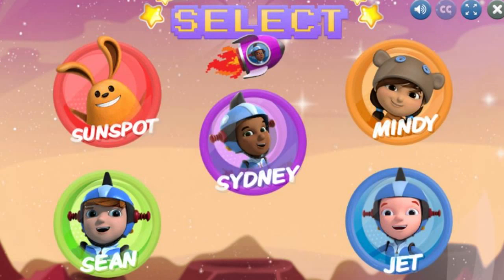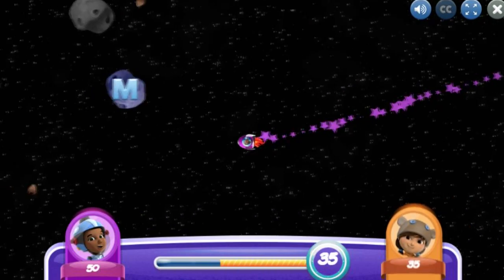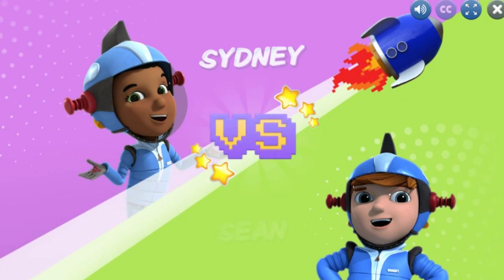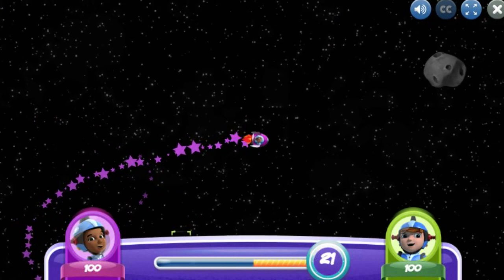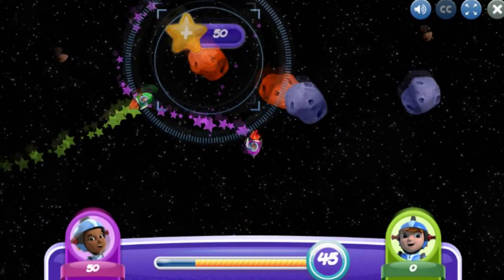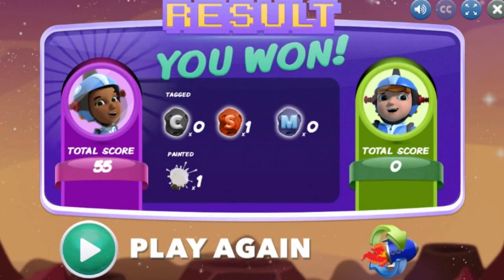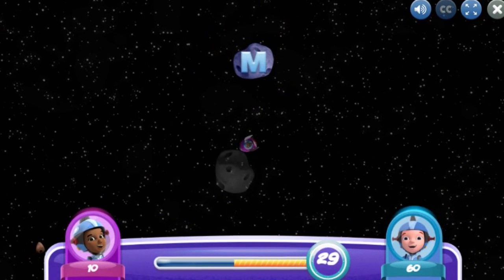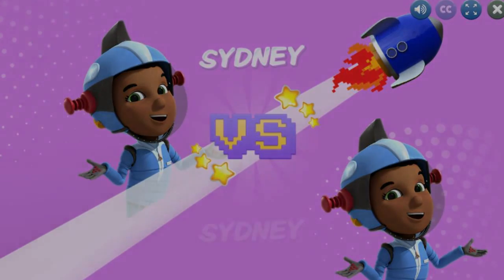Ready Jetgo Games - Sydney's astro Astro-Tracker